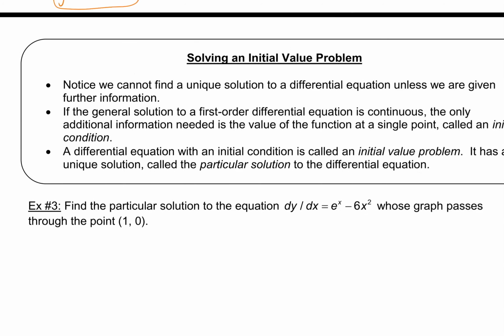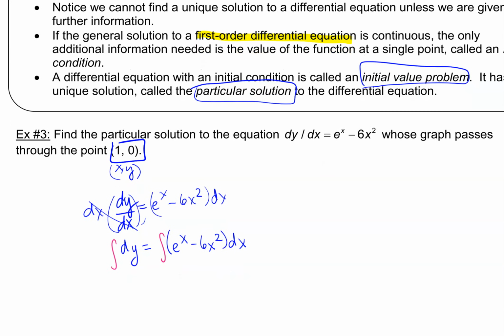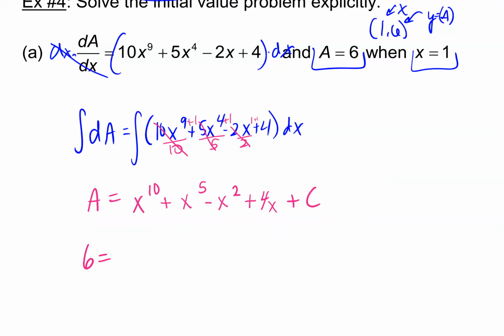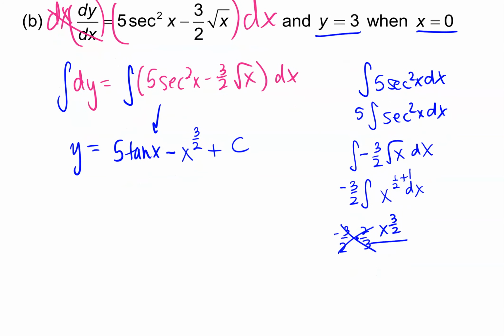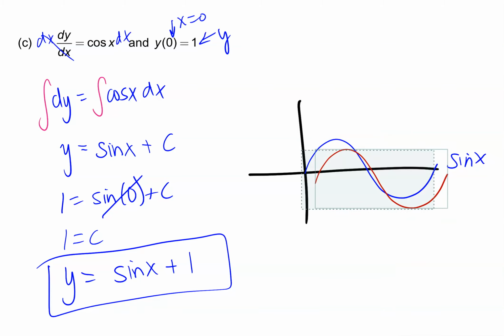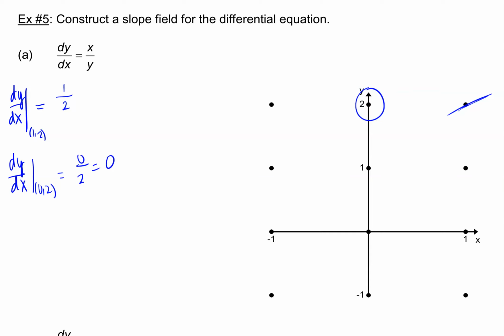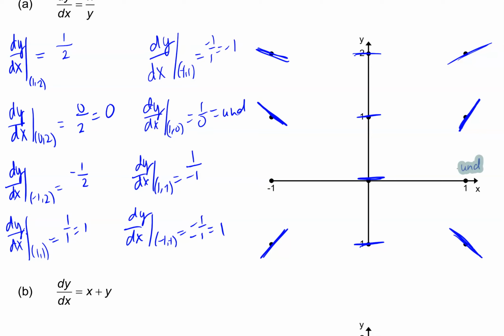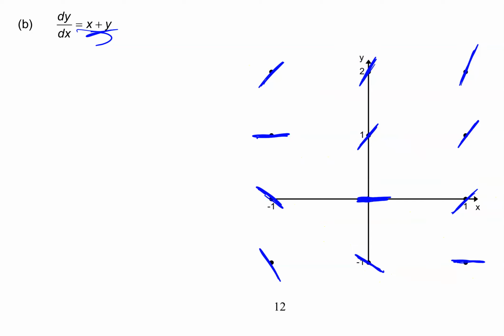6 1 part 2